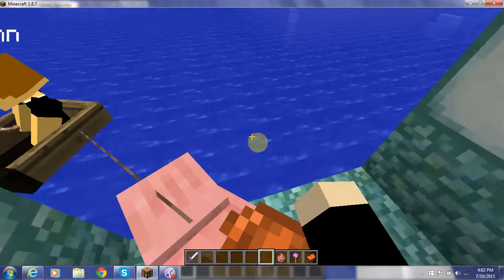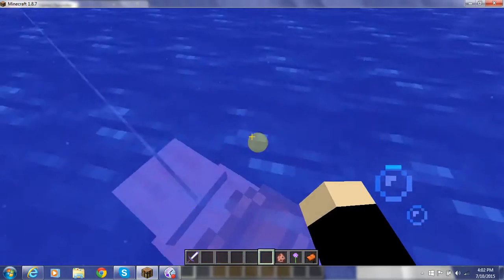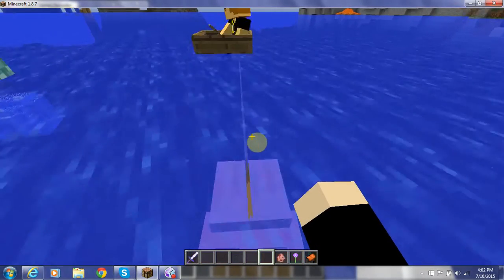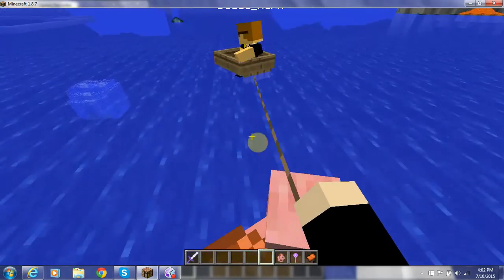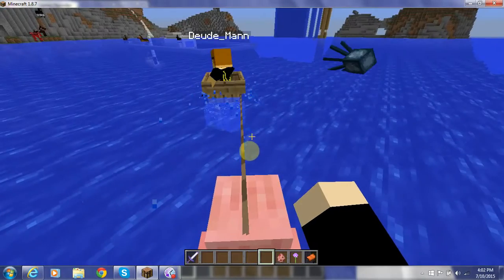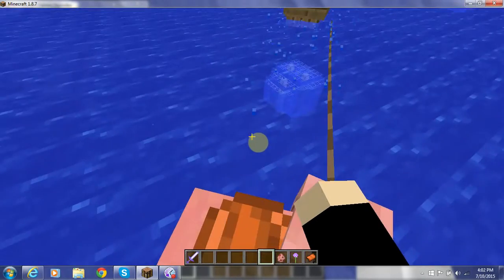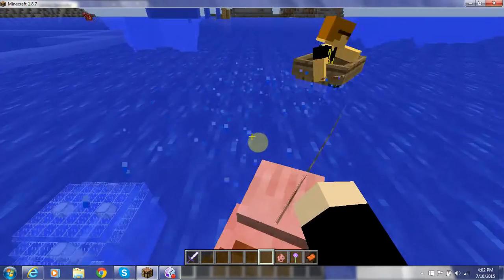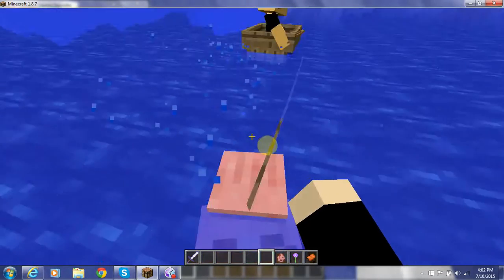Minecraft Water Skiing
Adventure Kitty shows how you can water ski in Minecraft with lots of funny text boxes.